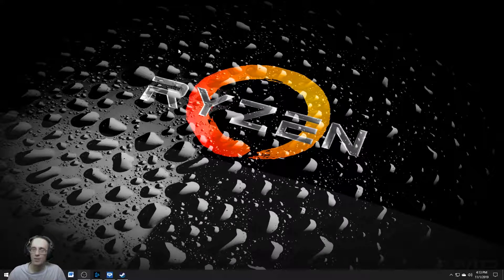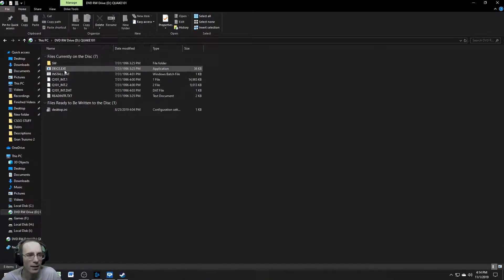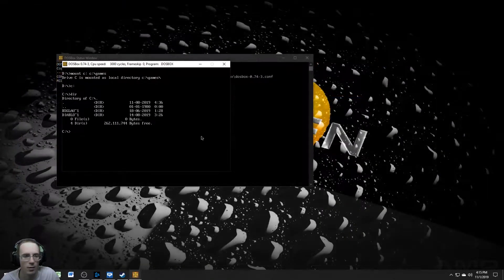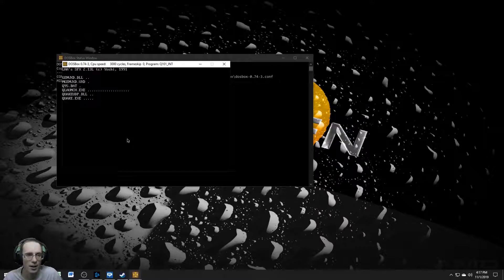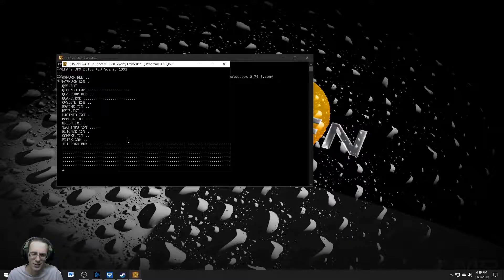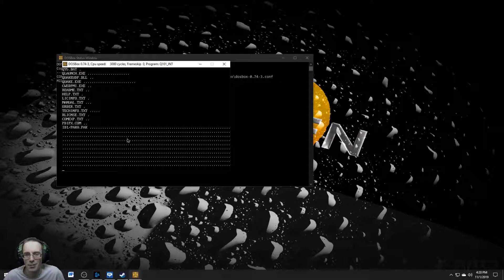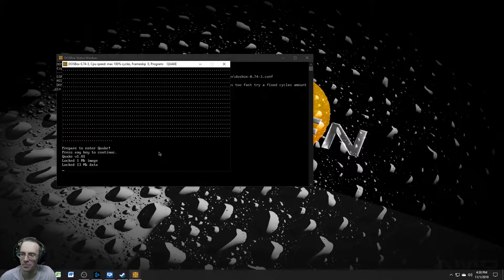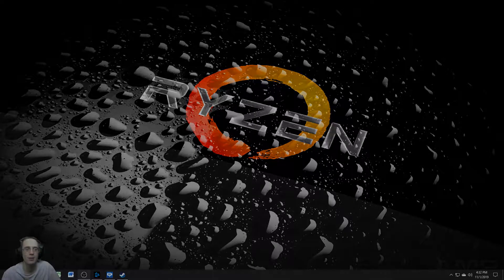Quake DosBox Install Tutorial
This is a tutorial for installing the original Quake from the CD using Dosbox for the ultimate Quake 1996 experience!

-=SpykerZ=-Xenith